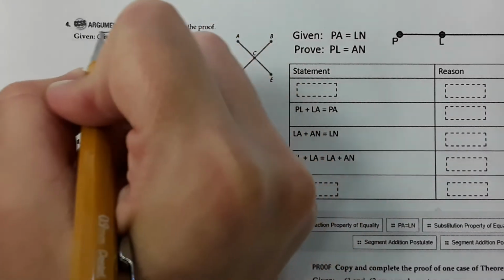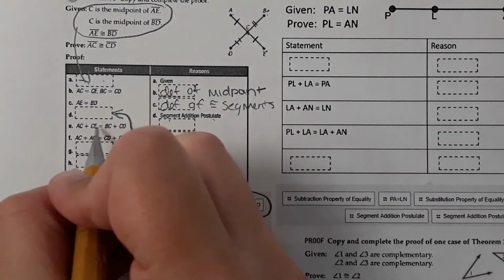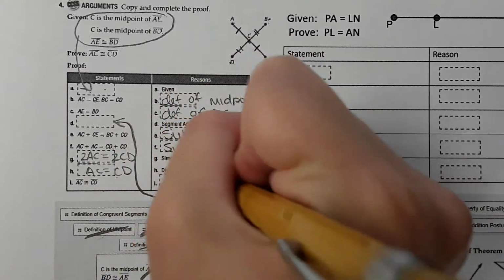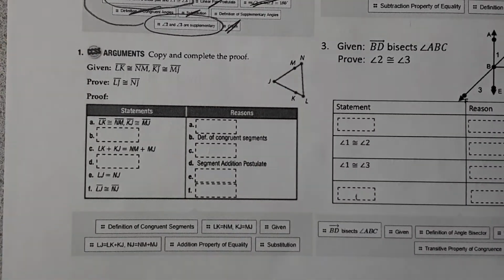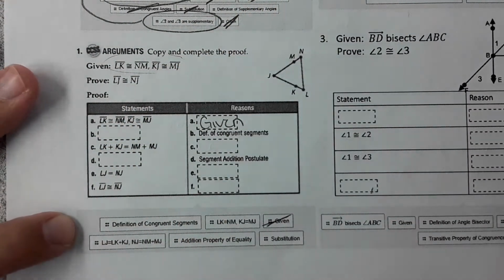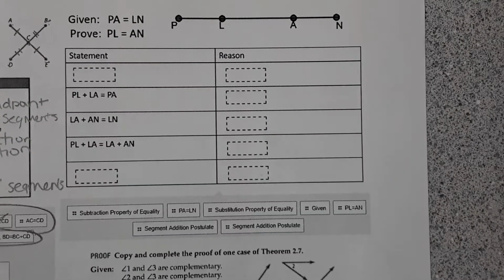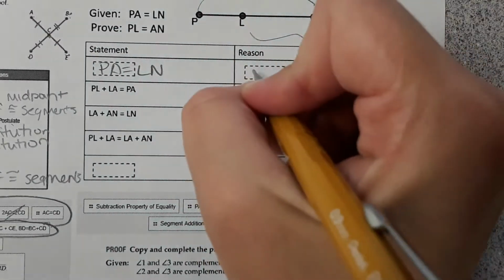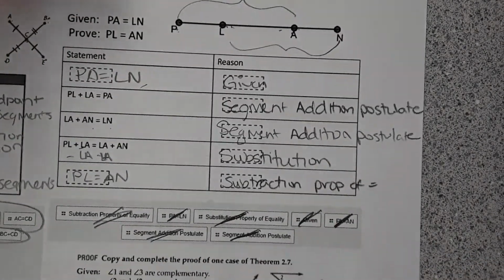Ch 2 Practice Test Part 2